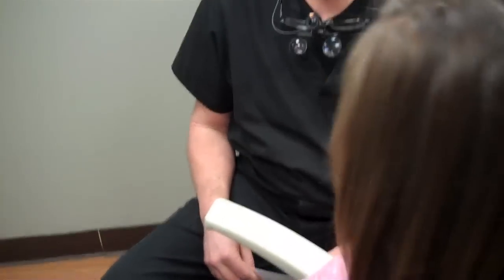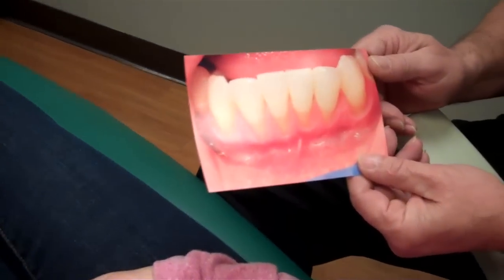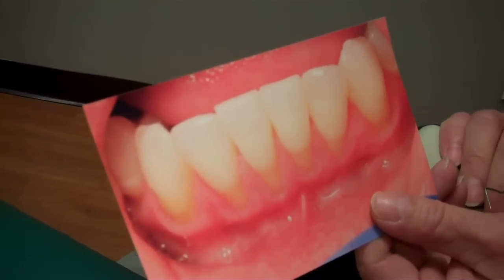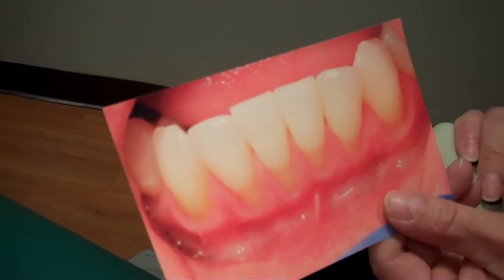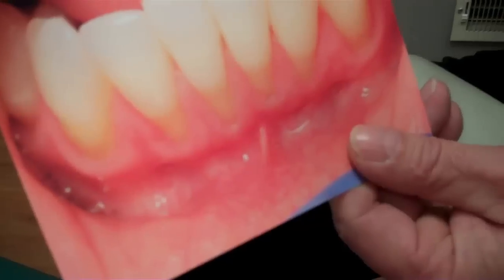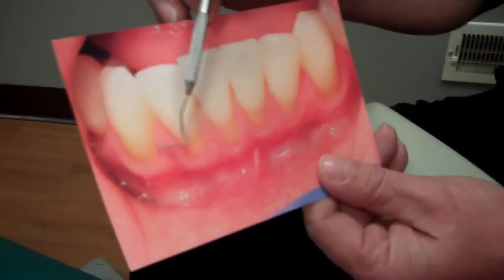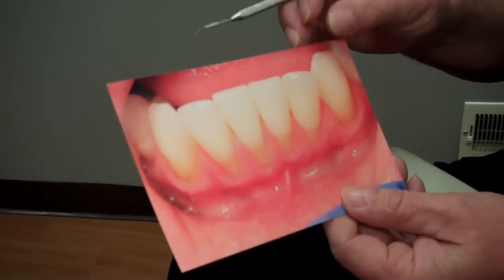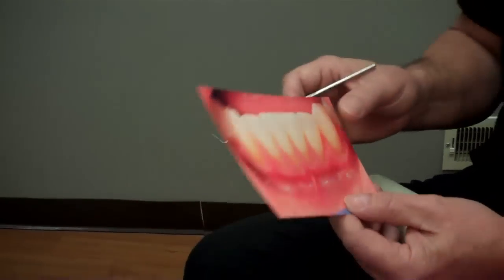My gums are receding what can I do? Gum's receding Louisville, KY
- Dr. Benanti a dentist in Louisville Kentucky talks about gum recession.  Untreated, this can cause you to lose your teeth.  There is a very simple surgery that can fix this.  Watch this video to learn more about treatment options!

Dr. Benanti's office is located at:
8000 William G. Penny Lane